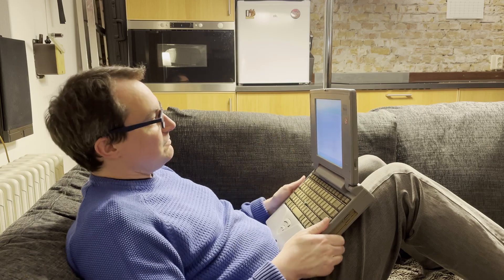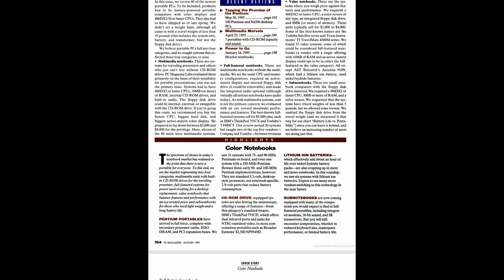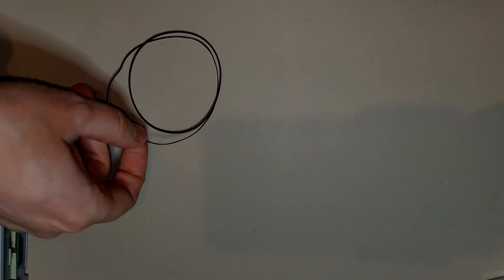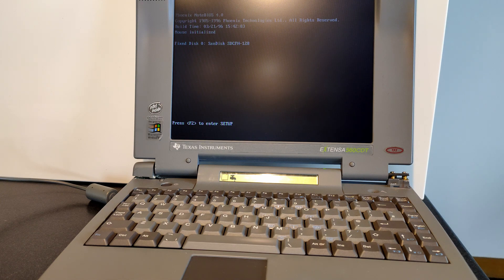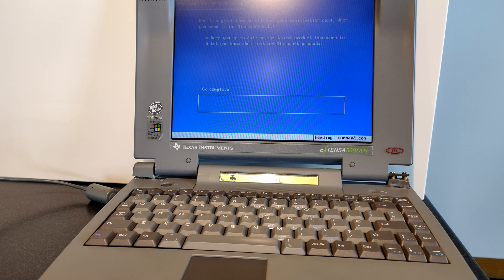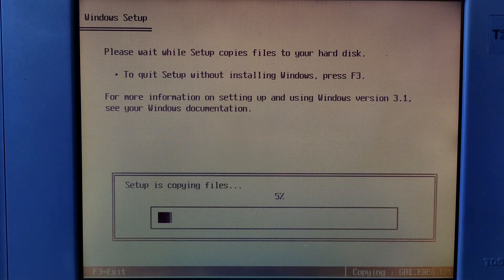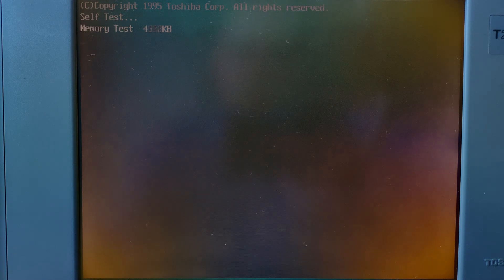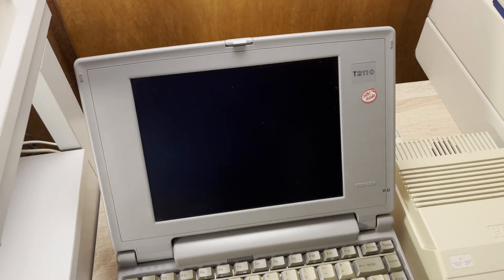The last mono laptop?*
*from a major manufacturer

It's the Toshiba T2110 again. It still needed some fixes after the last video, and in between I did a bit more research into this thing. It's weirder than I imagined, this might be the last mono laptop launched by the big makers. And it has a weird spec compared to adverts, was it a custom order?

Join me to learn about this PC and it's place in the market back in 1995. And I mostly fix the floppy disk, and put in a C: drive to install DOS and Windows 3.1